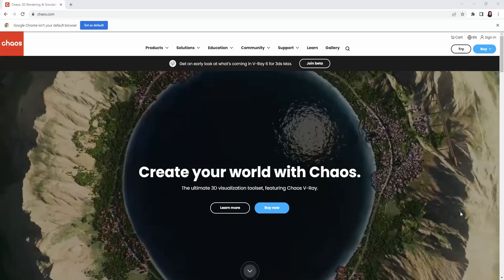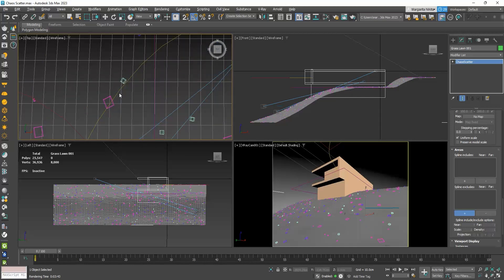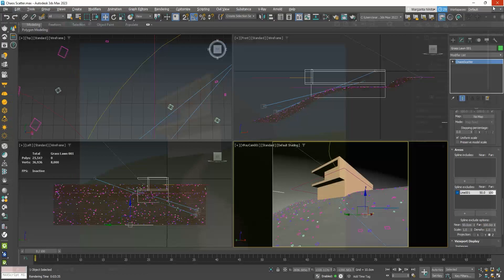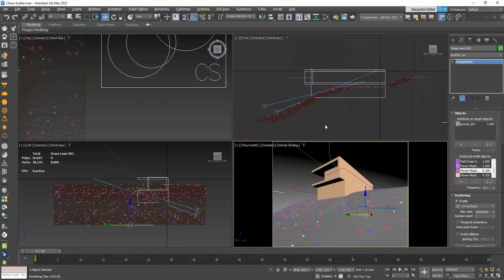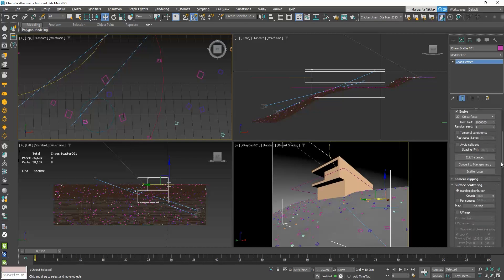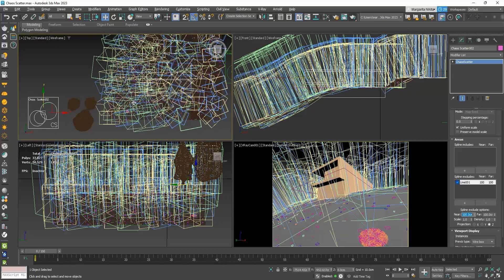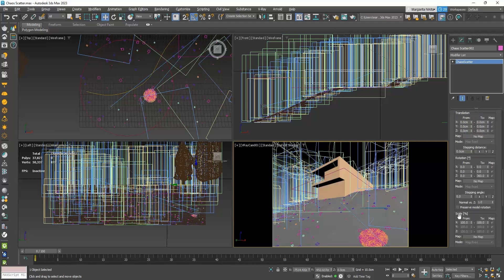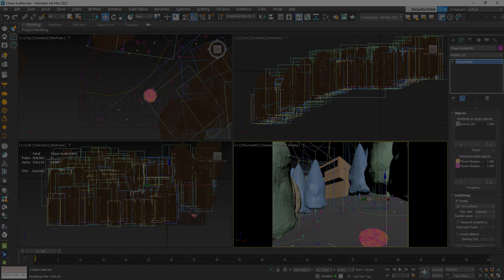V-Ray 6 | Chaos Scatter